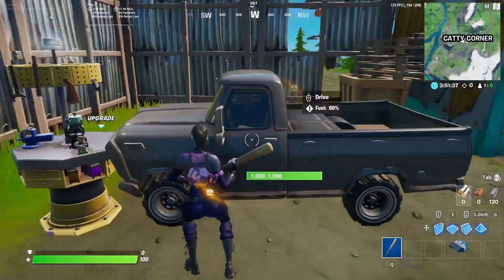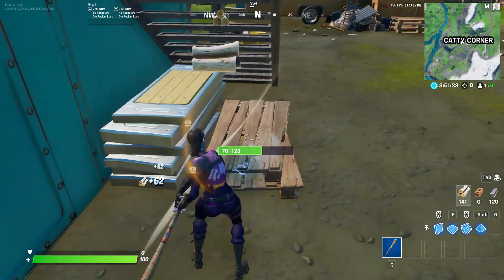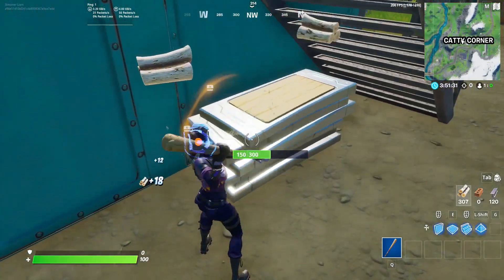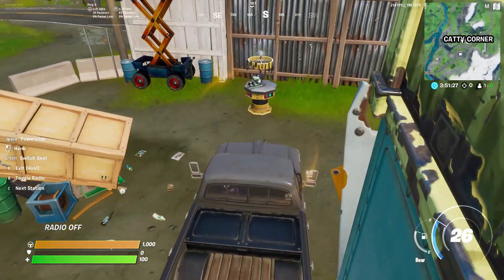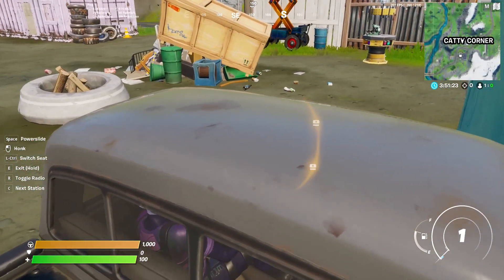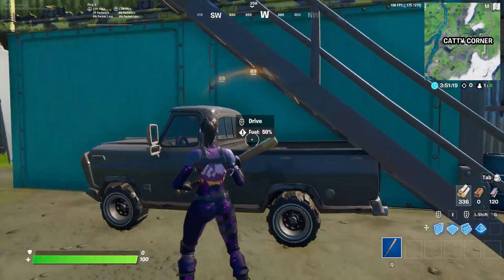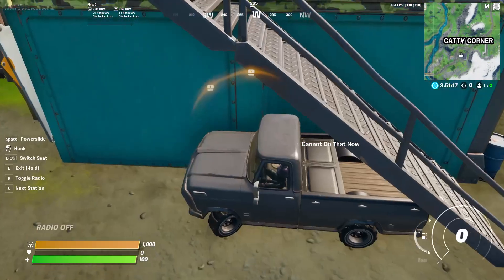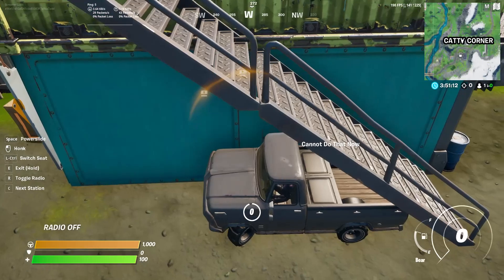How to get in Catty vault WITH NO KEY CARD Fornite